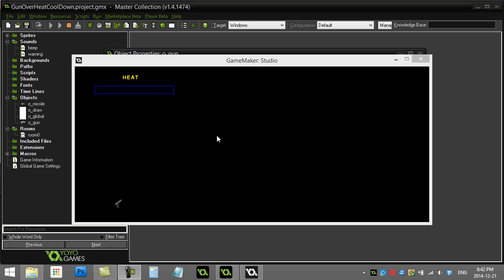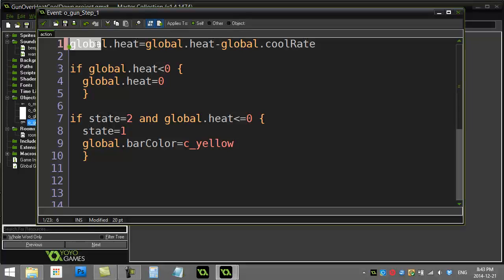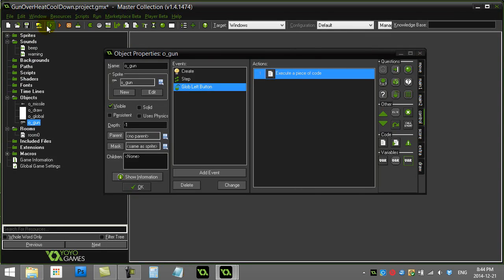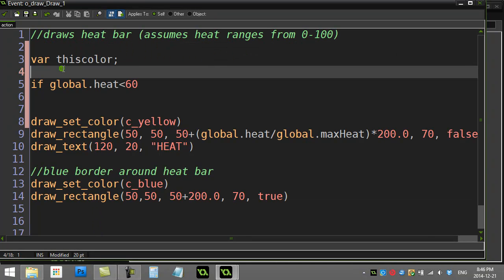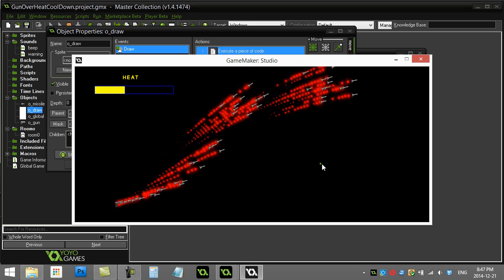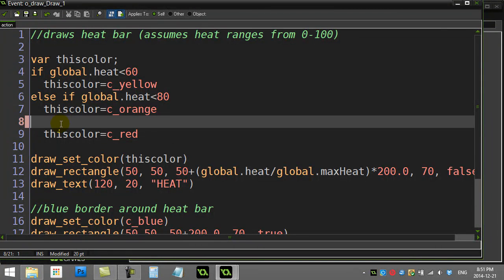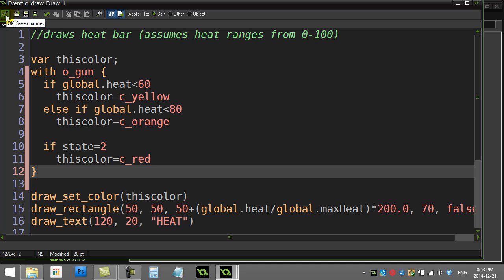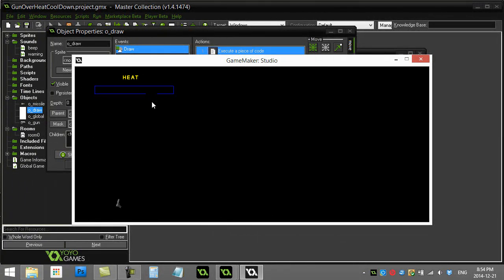GameMaker How To Gun Over Heat Cool Down 02 Effects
This video continues from Gun Over Heat Cool Down 01 and adds in a colored heat bar and warning color when the weapon is overheating and in the cool down phase.